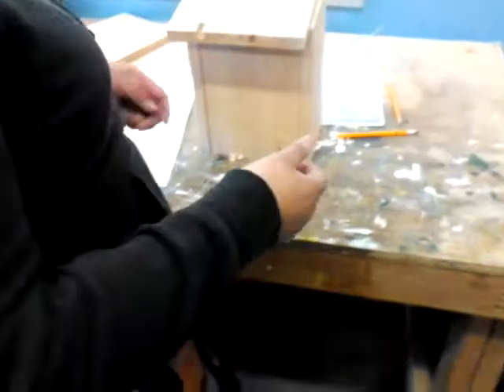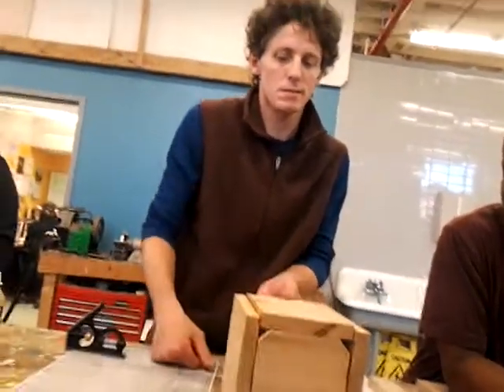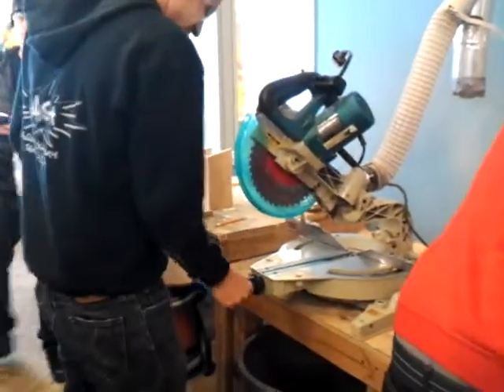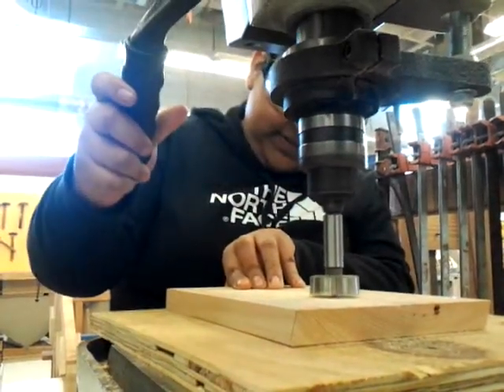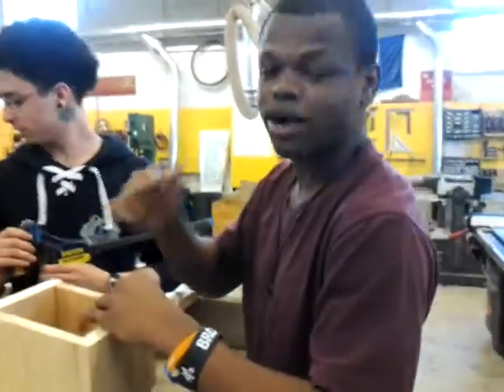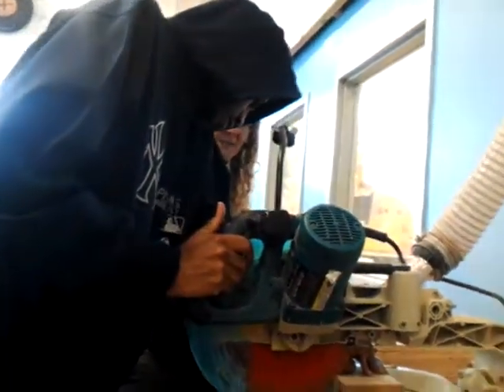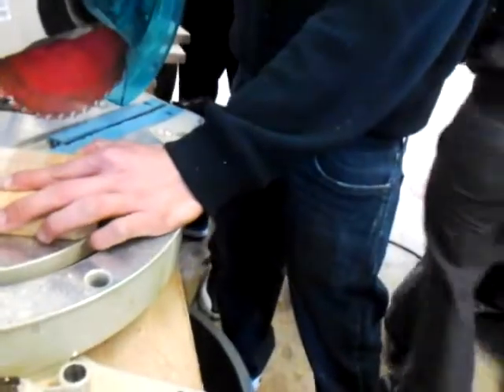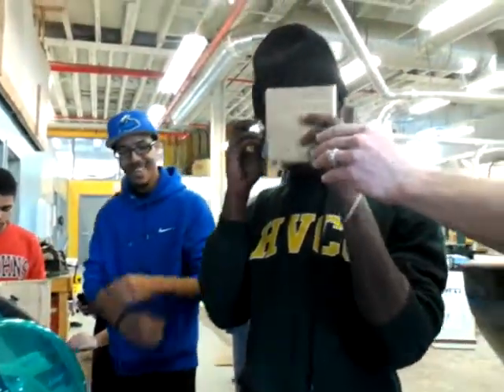March 13, 2013 3:51 PM